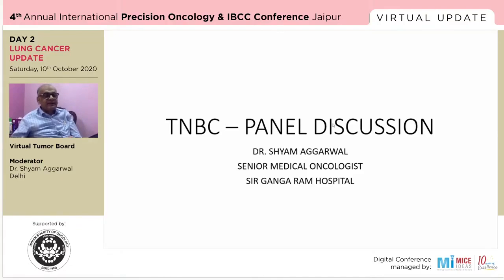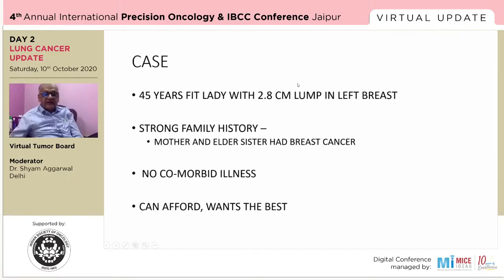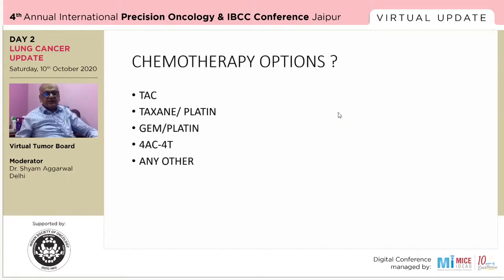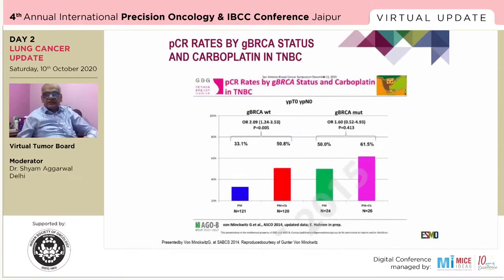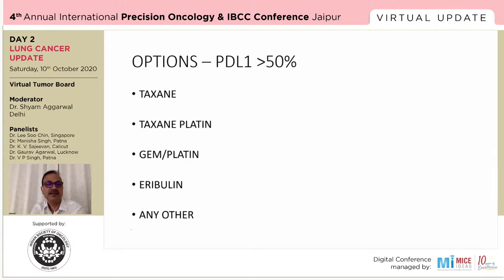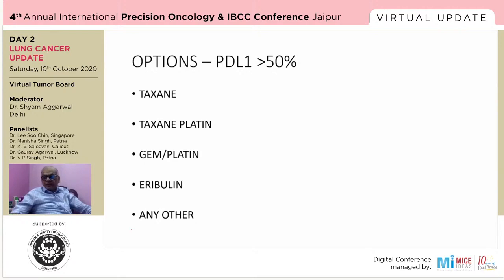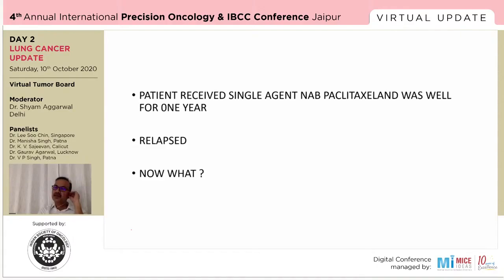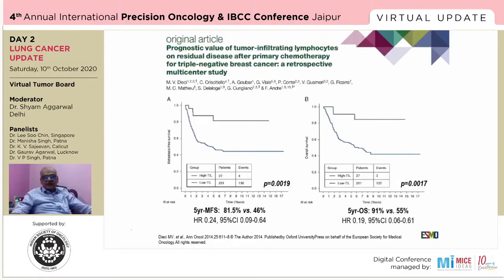Part 11 - Panel Discussion: Virtual Tumor Board : TNBC - New Horizons? - Dr. Shyam Aggarwal, Delhi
Moderator:
Dr. Shyam Aggarwal, Delhi

Panelists:
Dr. Lee Soo Chin, Singapore
Dr. Manisha Singh, Patna
Dr. K. V. Sajeevan, Calicut
Dr. Ashish Singh, Vellore
Dr. Gaurav Agarwal, Lucknow
Dr. V P Singh, Patna

Day 2 - Lung Cancer Update - VIRTUAL UPDATE 4th Annual International PRECISION ONCOLOGY & IBC CONFERENCE JAIPUR - 10 Oct 2020

Supported by Indian Society Of Oncology